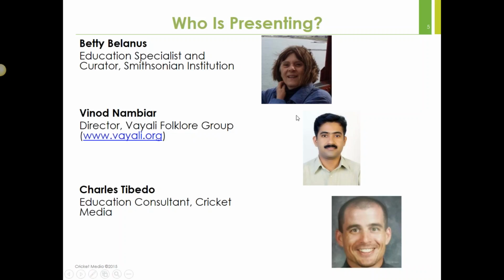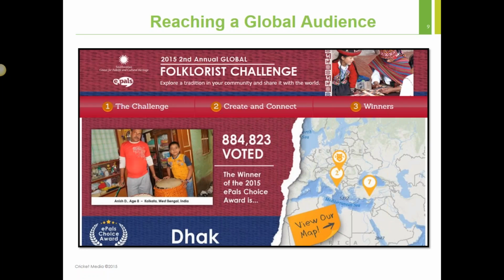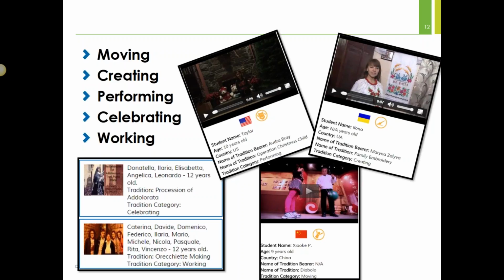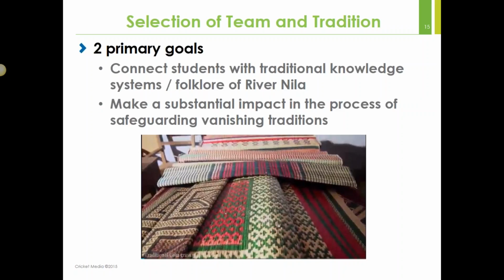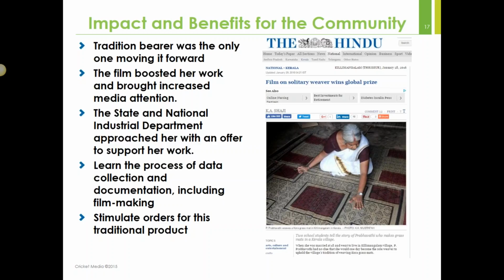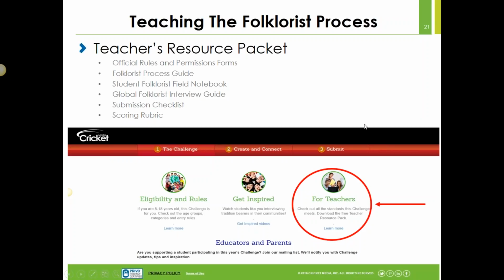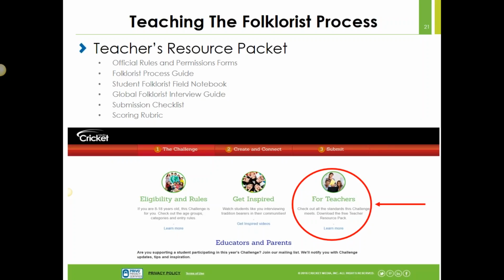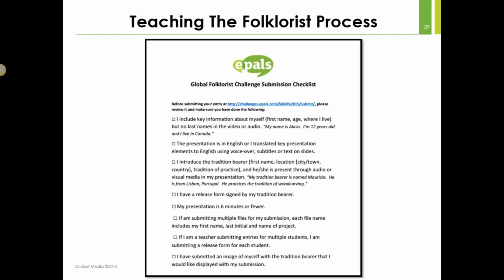2016 Folklife Challenge: Engaging Students With Cultural Traditions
Wondering how to bring the study of culture alive for your students? Stimulate students’ curiosity about their cultural heritage by encouraging them to explore a local tradition and share it with the world! Watch this webinar to learn about the 2016 Folklife Challenge, sponsored by Smithsonian Institution, and find out how you can inspire your students to follow the methods of professional folklorists to contribute to global cultural awareness.

Join Charles Tibedo, Education Consultant, Cricket Media, and Betty Belanus, Education Specialist and Curator, Smithsonian Institution,  to inspire your students to contribute to global cultural awareness.

Charles Tibedo, Education Consultant, Cricket Media
Charles is a former Social Studies Department Chair and accomplished curriculum developer who has spent over fifteen years in the education and educational publishing fields, working to bring the best possible instructional experiences to students and teachers. Charles has led the development of both print and digital textbooks, assessments, and course design across the K-16 spectrum, as well as professional development training for K-12 teachers.

Betty Belanus, Education Specialist and Curator, Smithsonian Institution
Betty joined the Center in 1987 and has curated many Smithsonian Folklife Festival programs such as African Immigrants (1997), The Roots of Virginia Culture (2007), Smithsonian Inside-Out (2010), and Campus and Community (2012). Other past work includes the Folklore Summer Institute for Community Scholars (1989, 1990), teacher seminars during the Festival, and educational features for Smithsonian Folkways Recordings. Betty was formerly the state folk arts coordinator for the Indiana Arts Commission. She holds an M.A. and Ph.D. in folklore from Indiana University.